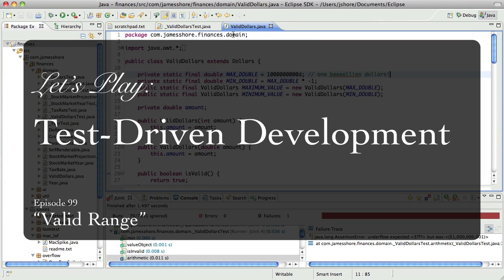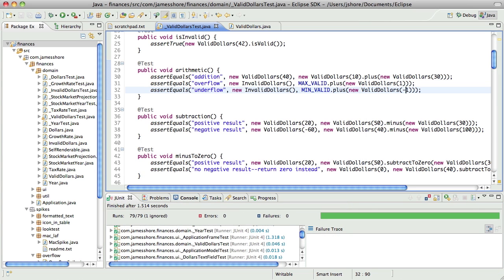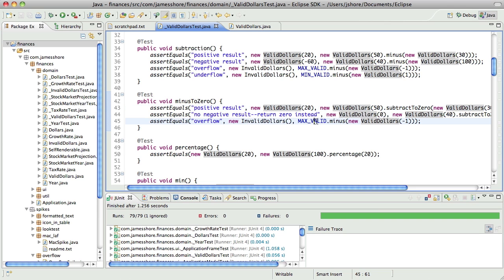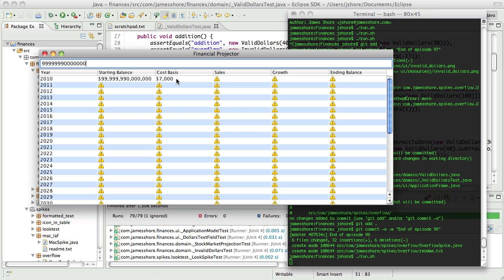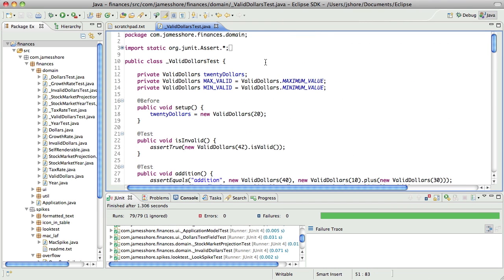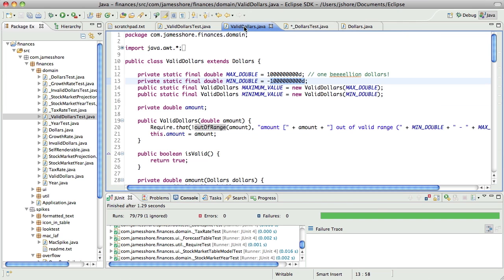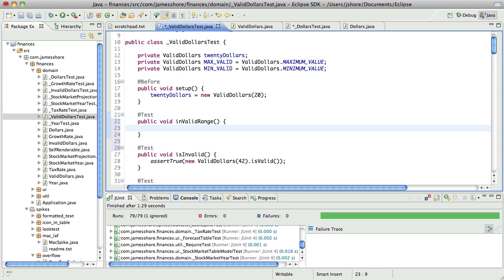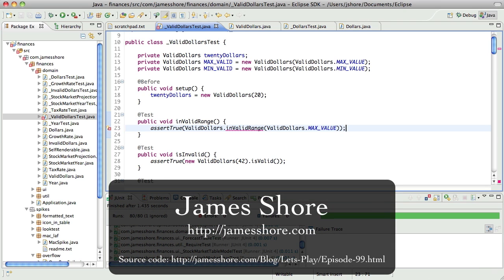Let's Play TDD #99: Valid Range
Let's Play: Test-Driven Development. Episode #99: "Valid Range."